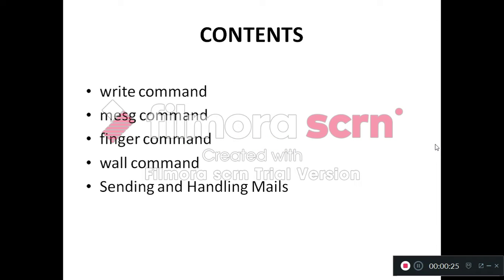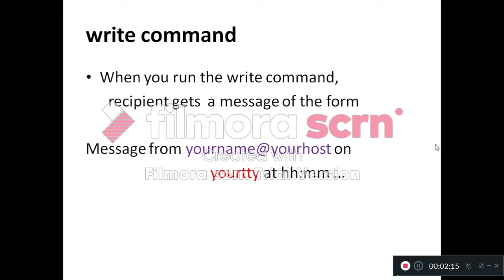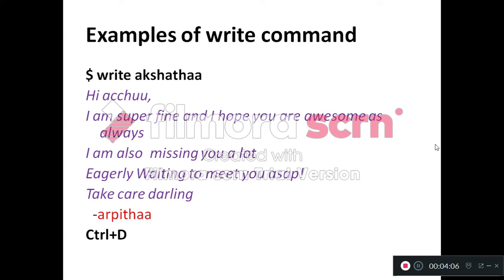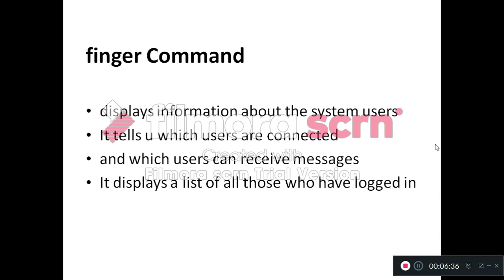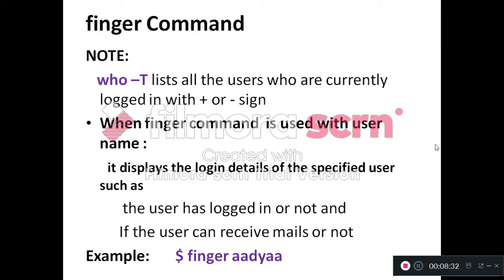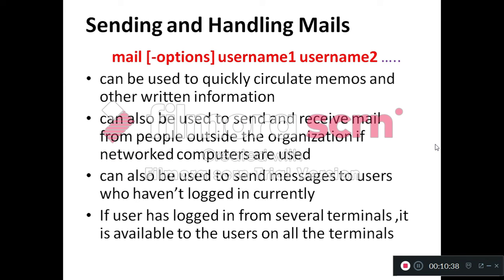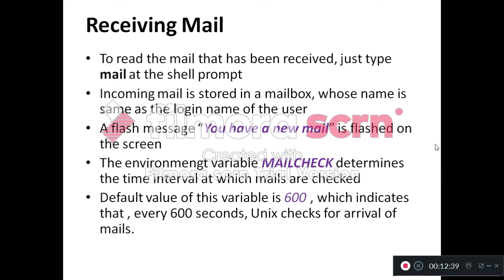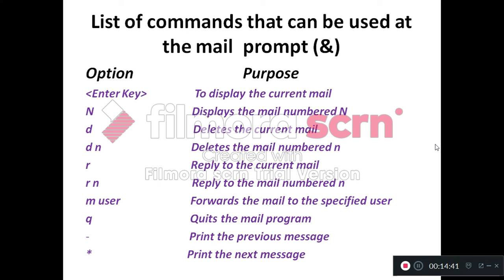UNIX SYSTEM COMMUNICATION || UNIX SHELL PROGRAMMING || BCA 4TH SEMESTER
Unit -5 : Unix System Communication
write command, mesg command, finger command, wall command, Sending and handling mails , Mail prompt